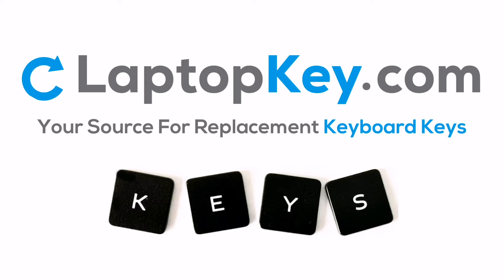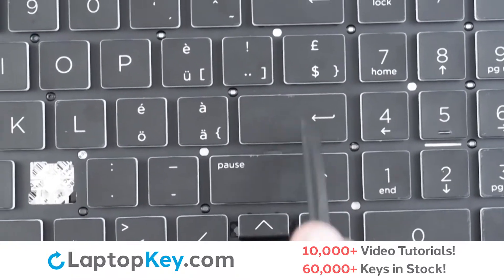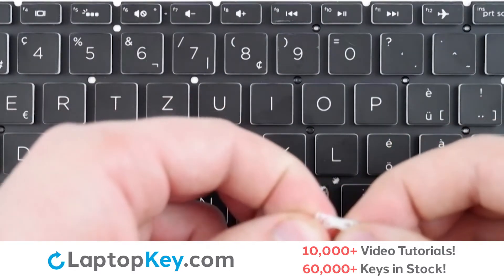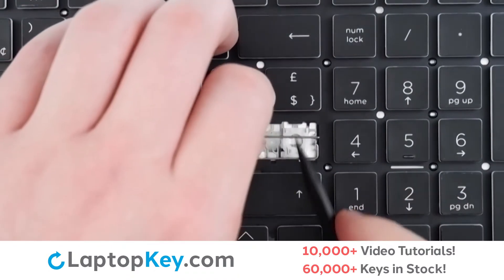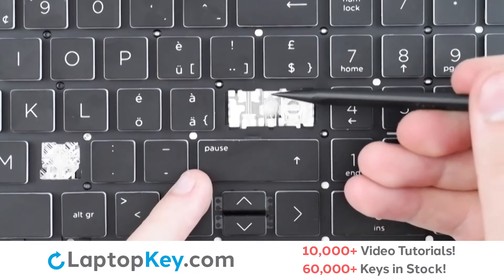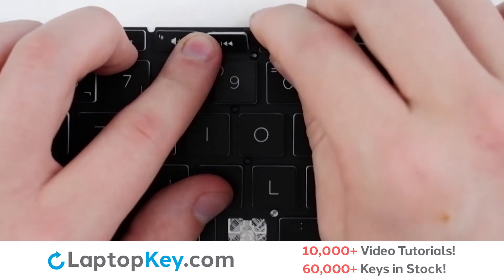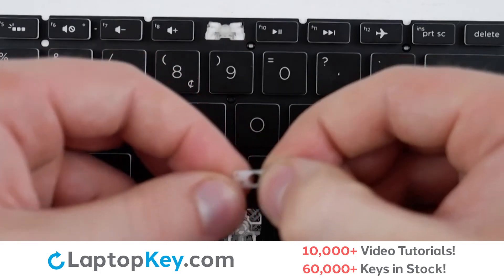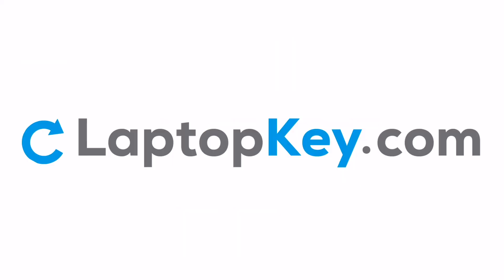HP Keyboard Keys Repair Installation PAVILION 15-CS (Black) 15-CC 15-CK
HP PAVILION 15-CS (Black)
HP PAVILION 15-CC (Black)
HP PAVILION 15-CK (Black)
HP PAVILION 15-CC1XX (Black)
HP PAVILION 15T-CC (Black)
HP PAVILION 15-CC708TX (Black)
HP PAVILION 15-CCXXX (Black)
HP PAVILION 15T-CC000 (Black)
HP PAVILION 15T-CC500 (Black)
HP PAVILION 15T-CC100 (Black)
HP PAVILION 15-CS0211NG (Black)
HP PAVILION 15-CS0000NS (Black)
HP PAVILION 15-CS0003NG (Black)
HP PAVILION 15-CS0099TX (Black)
HP PAVILION 15-CS0077TX (Black)
HP PAVILION 15-CK004NIA (Black)
HP PAVILION 15-CK090NZ (Black)
HP PAVILION 15-CK0083TU (Black)
HP PAVILION 15-CK008NJ (Black)
HP PAVILION 15-CK009NJ (Black)
HP PAVILION 15-CK010NJ (Black)
HP PAVILION 15-CC001NA (Black)
HP PAVILION 15-CC005NA (Black)
HP PAVILION 15-CC013NA (Black)
HP PAVILION 3GM85PA (Black)
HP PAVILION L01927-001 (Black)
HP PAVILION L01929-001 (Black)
HP PAVILION TPN-Q201 (Black)
HP PAVILION NSK-XDCSC (Black)
HP PAVILION 919794-DH1 (Black)
HP PAVILION 920018-DH1 (Black)
HP PAVILION L02368-DH1 (Black)
HP PAVILION PK132043E20 (Black)
HP PAVILION HPM16M63DN6920 (Black)
HP PAVILION PK131EM1A00 (Black)
HP PAVILION PK132043B00 (Black)
HP PAVILION 9Z.NC8SC.A01 (Black)
HP PAVILION NSK-CWASC (Black)
HP PAVILION HPM14M53US-920 (Black)
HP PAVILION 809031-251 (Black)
HP PAVILION V150646CS1 (Black)
HP PAVILION JMOBES971 (Black)
HP PAVILION BEFVK3A5W3000C (Black)
HP PAVILION BG37B2A5W9S05Z (Black)
HP PAVILION V150646CK1 (Black)
HP PAVILION SG-59660-XUA (Black)
HP PAVILION SN6143BLI (Black)
HP PAVILION TPN-Q173 (Black)
HP PAVILION SG-87310-XUA (Black)
HP PAVILION 3G77KATP20 (Black)
HP PAVILION 46G77TATP40 (Black)
HP PAVILION L01926-B31 (Black)
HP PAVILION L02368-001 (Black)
HP PAVILION 46G77TATP40TEEP (Black)
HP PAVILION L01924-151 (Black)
HP PAVILION L01925-DH1 (Black)
HP PAVILION 9Z.NC8BW.001 (Black)
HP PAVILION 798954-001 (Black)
HP PAVILION NSK.CW0BW (Black)
HP PAVILION SG-87321-XUA (Black)
HP PAVILION SN6163B15-CK (Black)